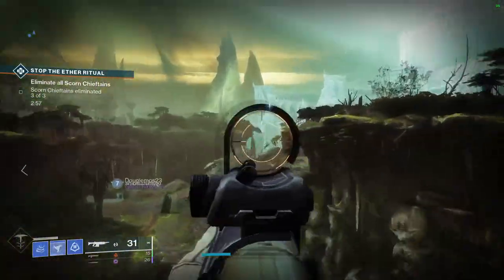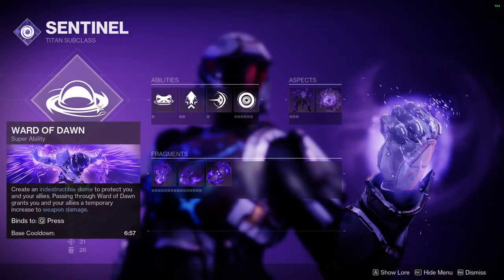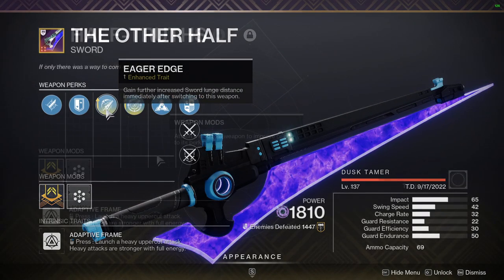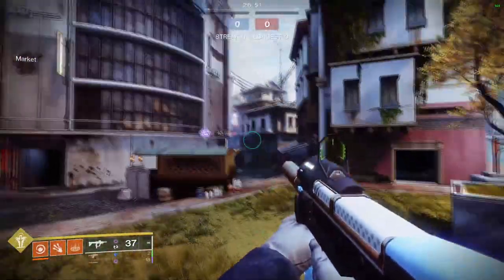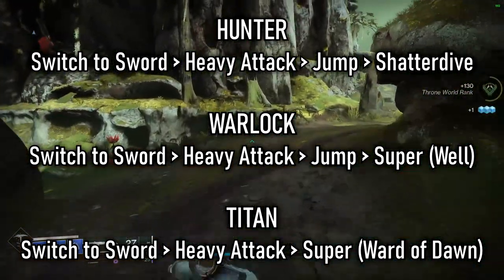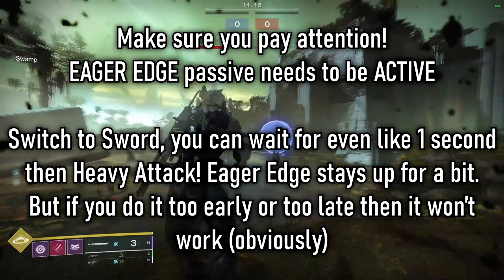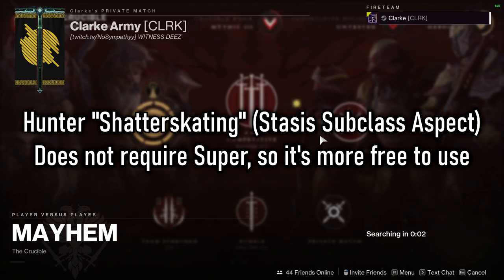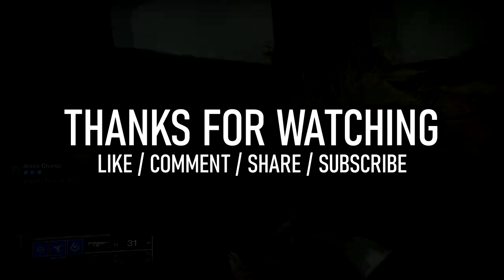BEST MOVEMENT IN DESTINY | Skating Mechanics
I can honestly say.. I cannot go back to "normal" after learning this. Wellskating & Shatterskating is far too enjoyable and so useful for getting around. Titan already has Lion Ramparts, that with Swords alone is damn good but overall I wanted to add more awareness to these movement techs and also it's a place to direct my viewers when they ask on how-to-learn this movement. Keep practicing guys, I could show a clip a thousand times on how it's done but it all boils down to practice, so what you waiting for?

0:00 Hunter Shatterskating Example
0:14 Titan Bubbleskating Example
0:24 Warlock Wellskating Example
0:45 Eager Edge Sword Perk
1:02 Find a Ledge
1:19 Heavy Attack with Sword
1:32 COMBINATIONS FOR ALL THREE CLASSES
1:49 Advice & Tips
2:08 Crucible Playlist "Testing Grounds"
2:37 Outro, PRACTICE PRACTICE PRACTICE!

▶Destiny 2 is a free-to-play online-only multiplayer first-person shooter video game developed by Bungie